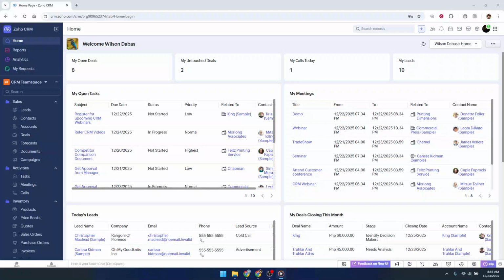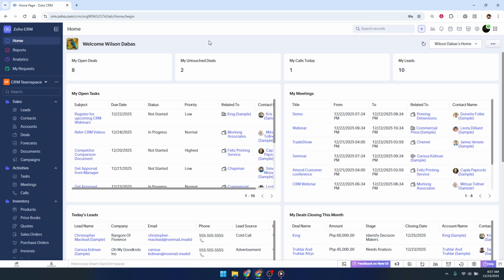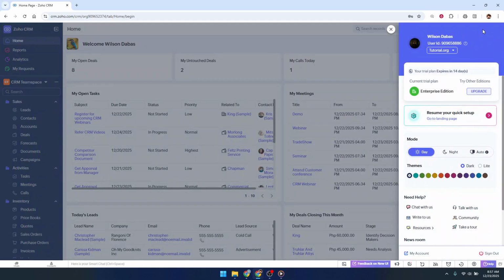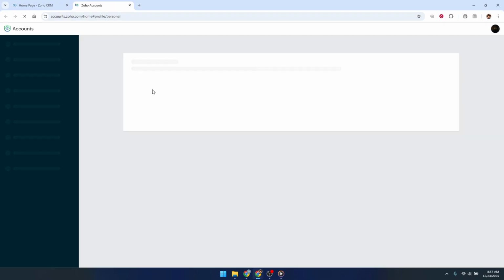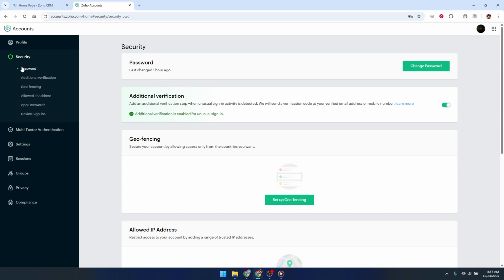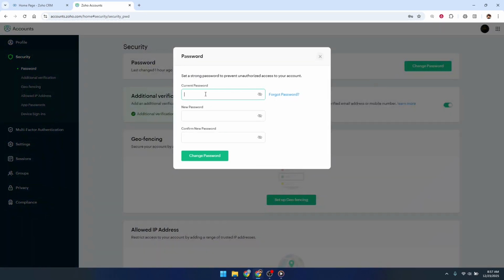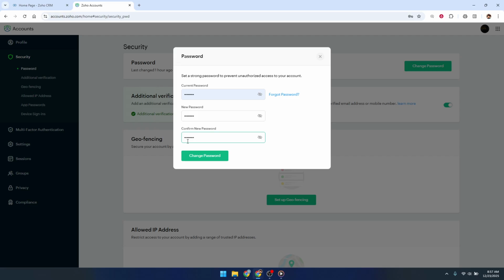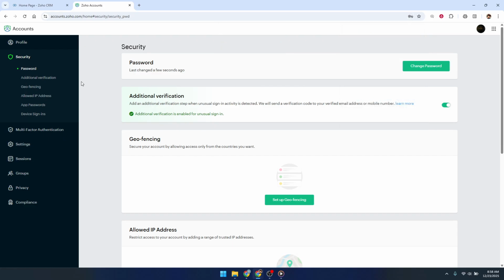How To Change Zoho CRM Password [2026 Guide]